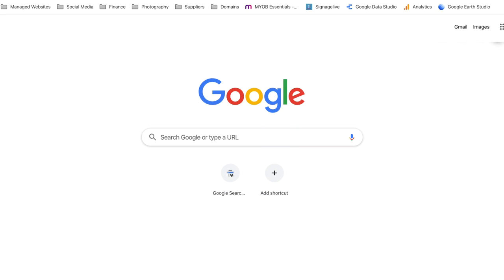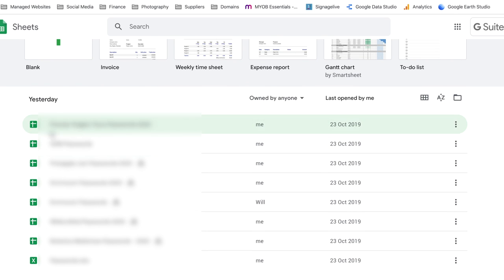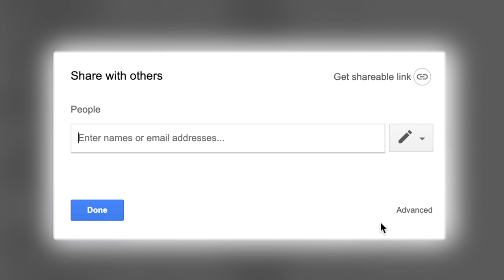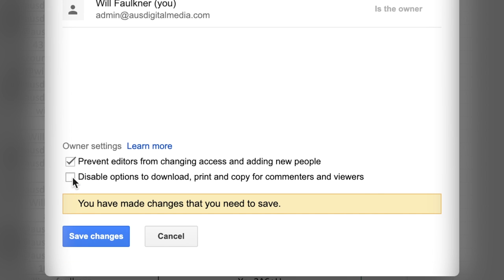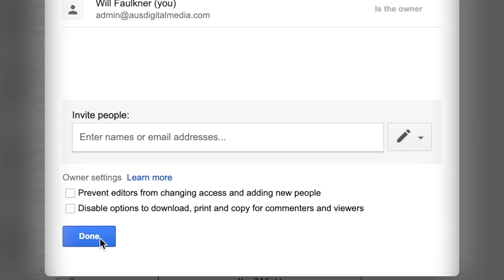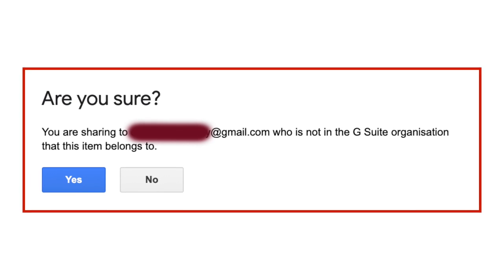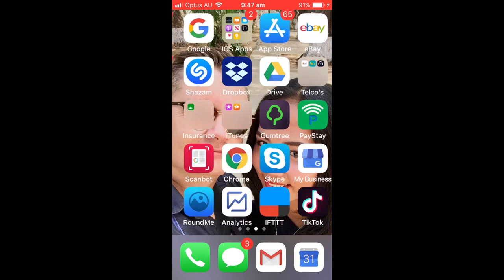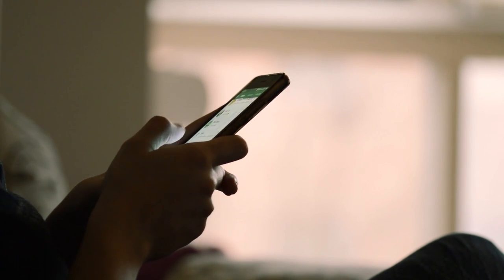How to keep your passwords easily accessible and secure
In this video, I tell you the systems we use in our digital agency to keep our client's usernames and passwords easily accessible and secure.